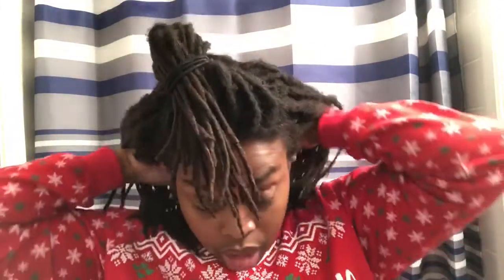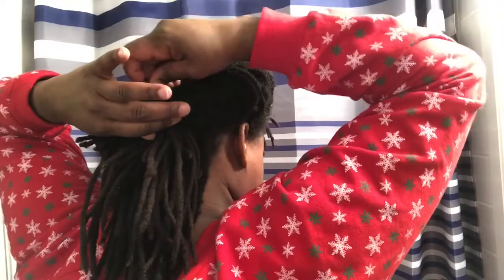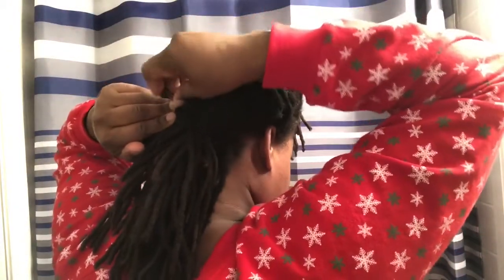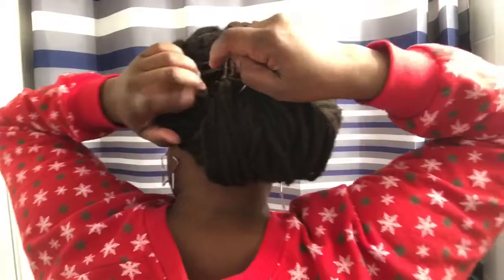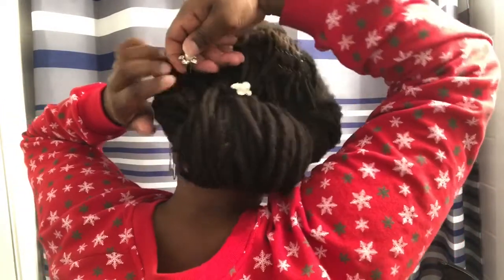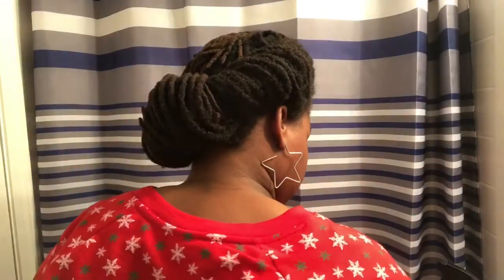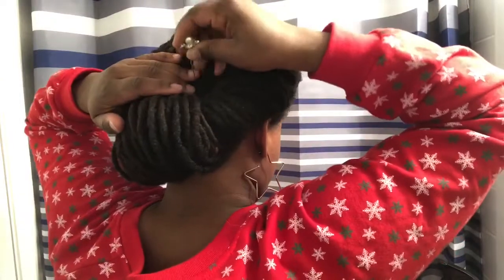Same Look 4 Years Later | 12 Days of Christmas | Day 6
12 Days of Christmas!! Every day a new video!!! Yasss!!!
(Day 6)

Hey hey!!! I was too excited to record this video! I recently went back (4 years back) and watched an old video where I did an up do on my Locs (which were much shorter at the time).  It was fun to challenge myself and see if I could do this with the current length of my Locs.  Curious to see how this turns out, watch to see how I do it!